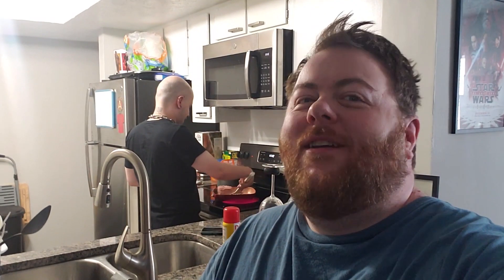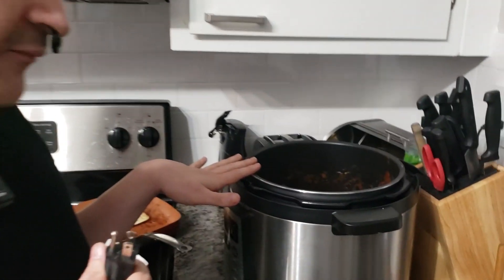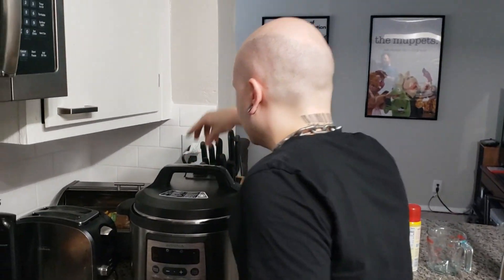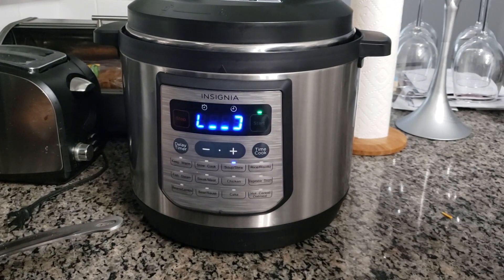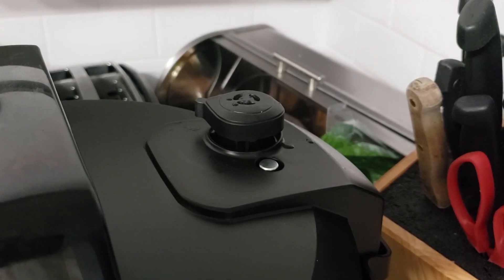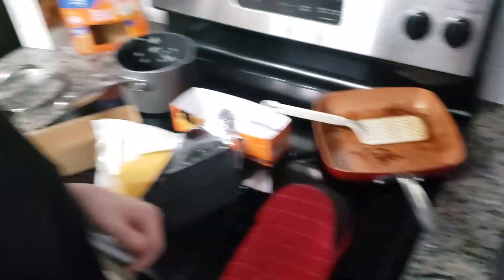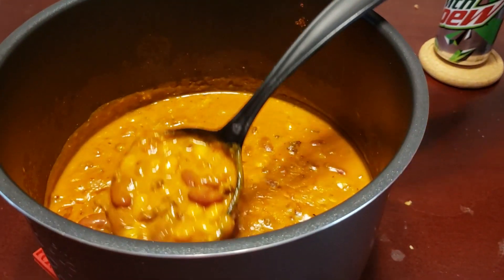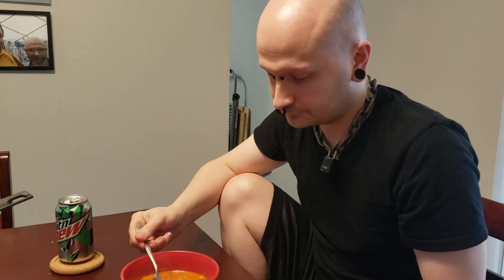Greg's Kitchen #4 - Instant Pot Chili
Watch us try one of our tried and true recipes... faster!

Nick and Greg are a gay couple living in Atlanta, Georgia. We are documenting our lives to show the world how just another couple lives!